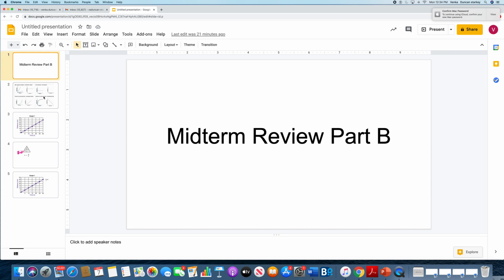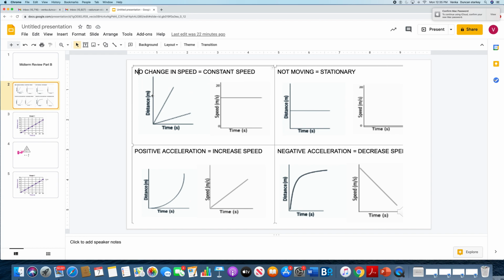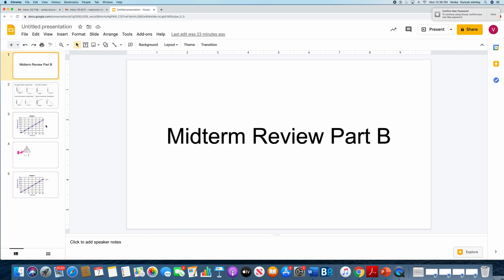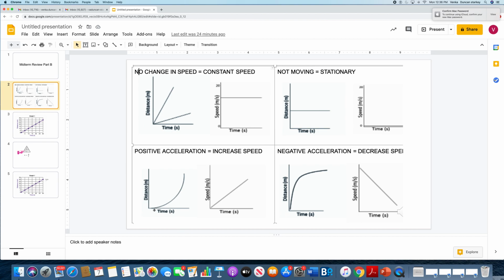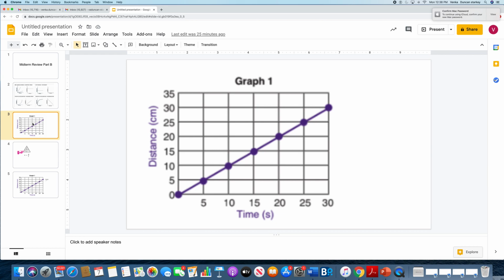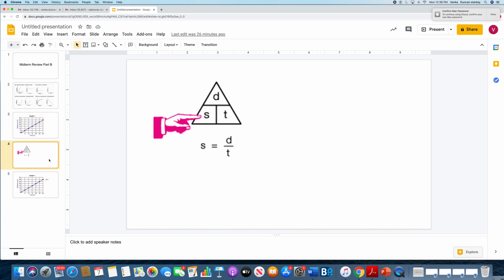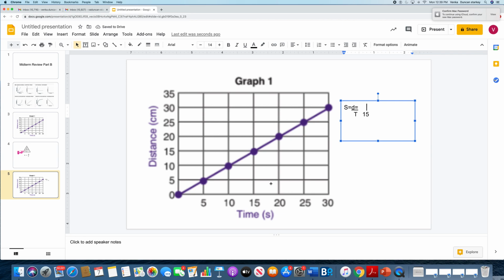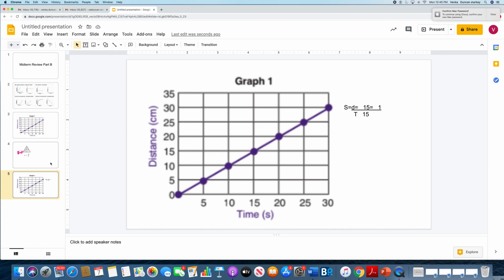midterm part B